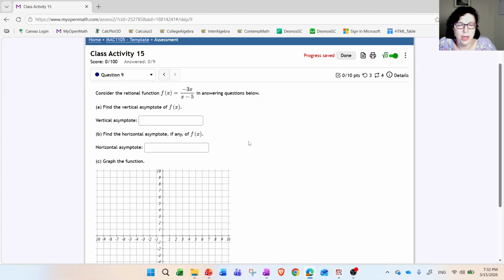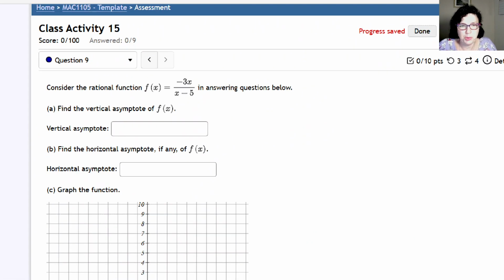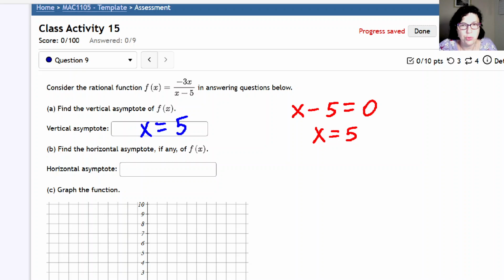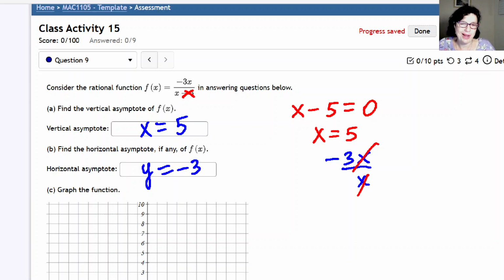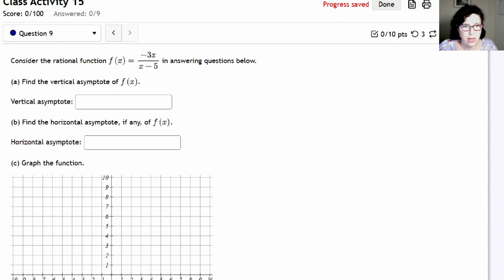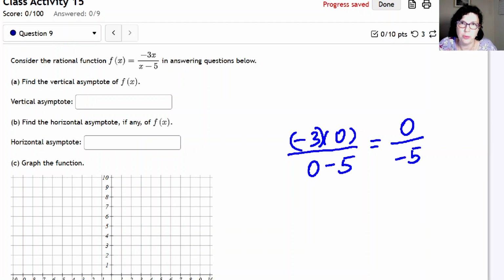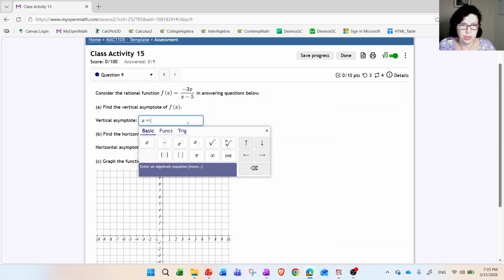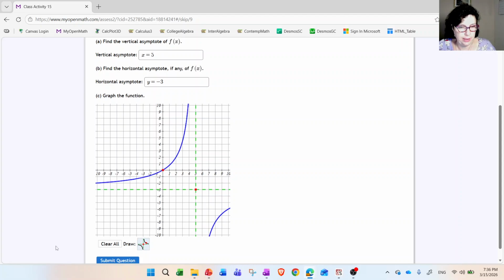How to Graph a Rational Function Using Asymptotes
In this video, I explain how to graph a rational function using its horizontal and vertical asymptotes and a point.